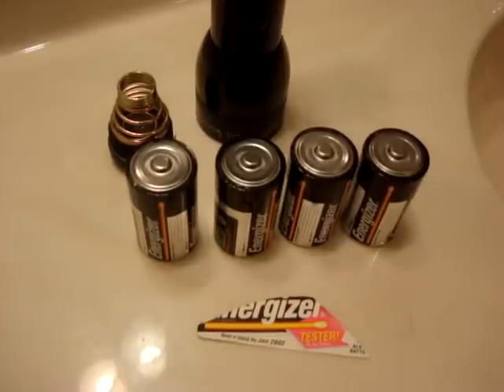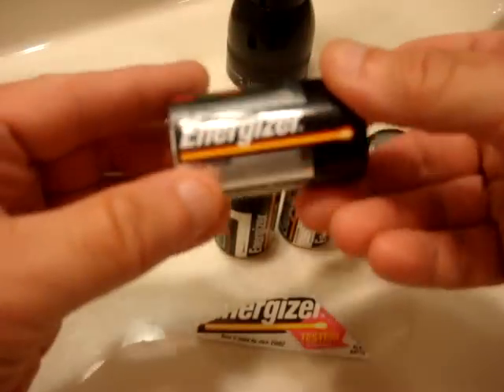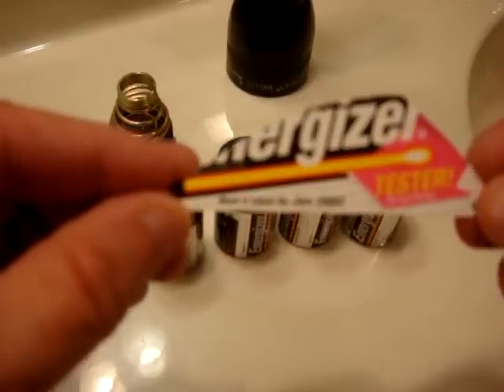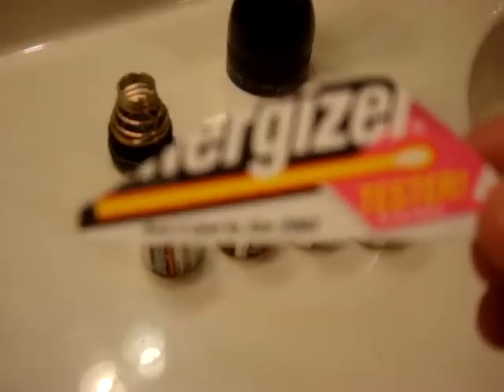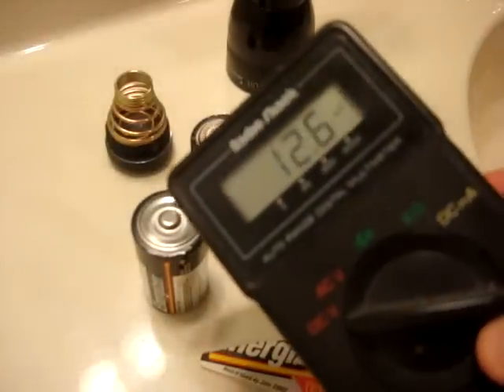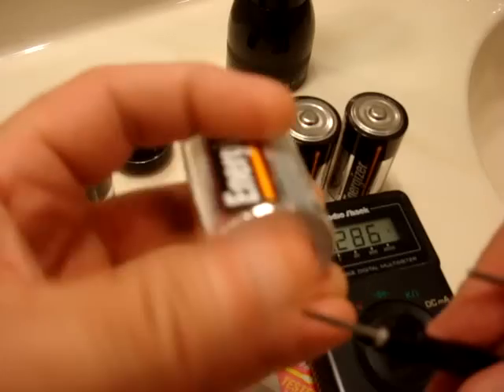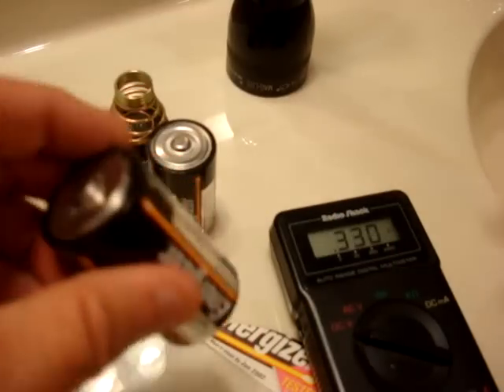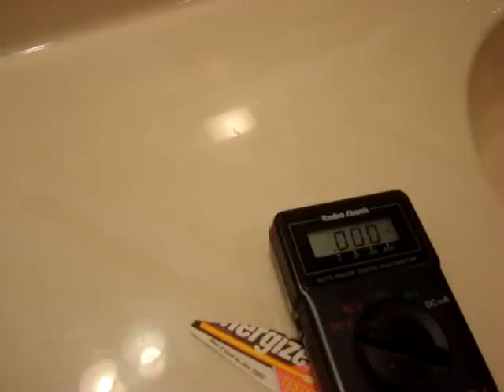10 Year Old Energizer D Cell Alkaline Batteries Like New in Mag-Lite - Hurricane Irene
So today is August 27, 2011 and I thought I'd prepare for Hurricane Irene which is currently coming up the East Coast. So I grabbed my old trustworthy Mag-Lite which holds 4 D Cell batteries and be sure it was ready to roll. After discarding the old batteries I dug around for some replacements and came across an old supply I had laying around. I cut the label off to be sure I knew I was using the "Oldest" batteries first. They were old alright. The label said "Best used by 2002" which means they were probably made a few years earlier. These batteries have to be 10 plus years old. I was amazed they also didn't leak. They have been stored in the basement, so maybe that helped to some degree. I have to say that I was surprised. Now, they may not last long due to age, but I have more old batteries. HA HA HA. Hope you enjoy this little video and remember: "ENERGIZER BATTERIES ROCK!!!".